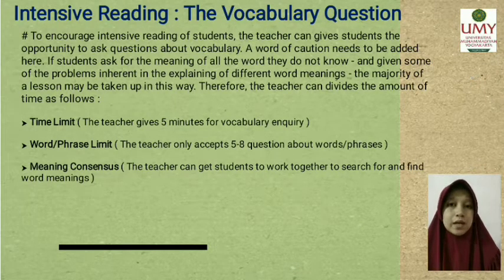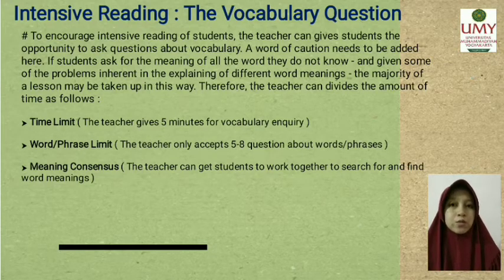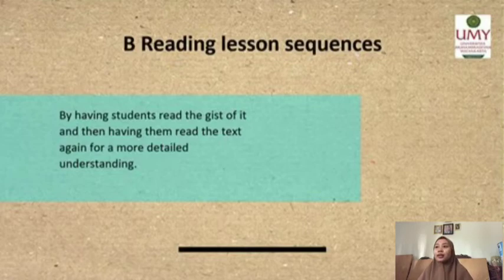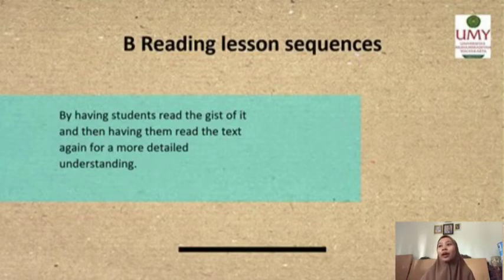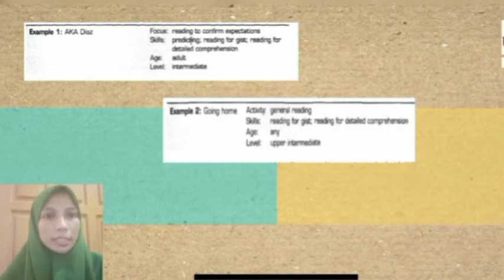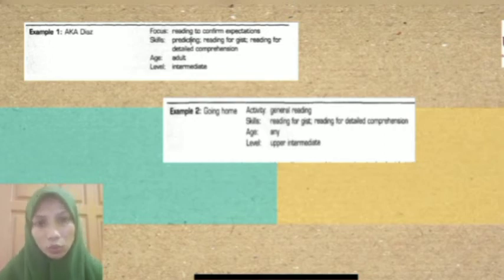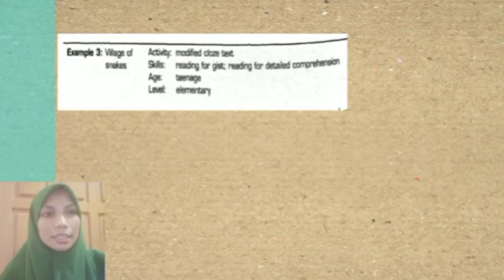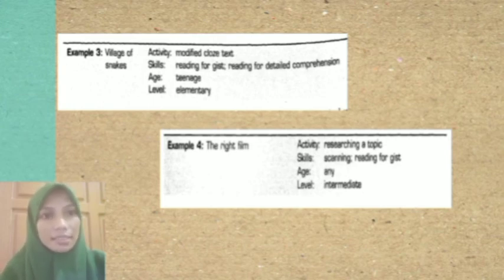Teaching Reading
This is a group 6 presentation video that gets material on "Teaching Reading"

Members of grub 6:

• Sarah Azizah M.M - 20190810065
• Andina Prisma Anugrah Putri - 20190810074
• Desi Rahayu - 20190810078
• Wa Ode Mu'minatun Jaatsiyah - 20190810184

Class : D
Course : Teaching English as a Foreign Language